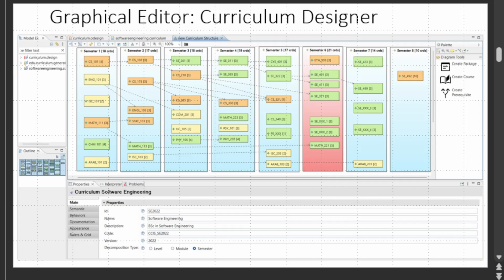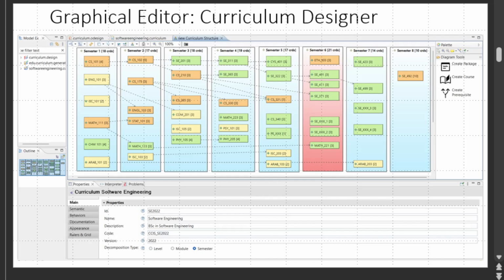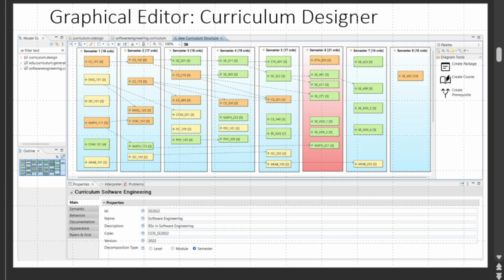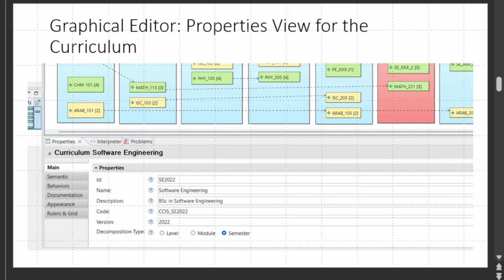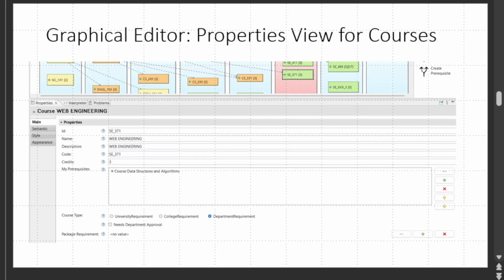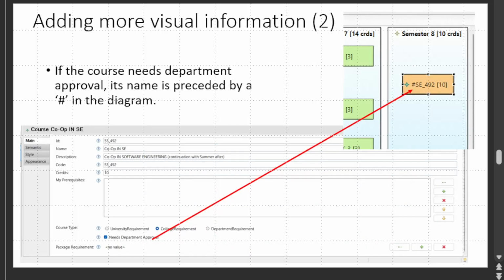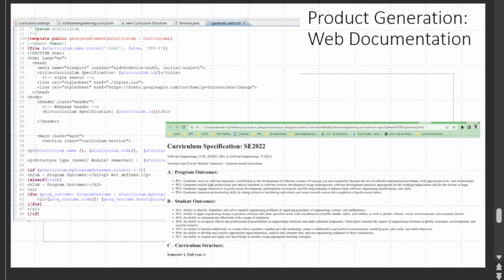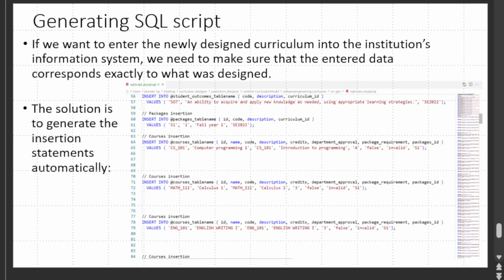curriculum designer V0.1